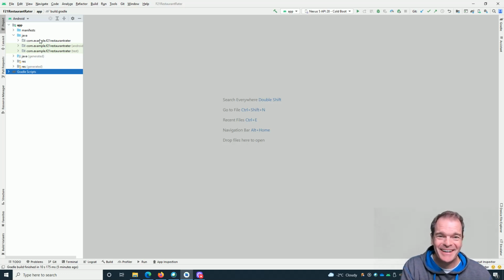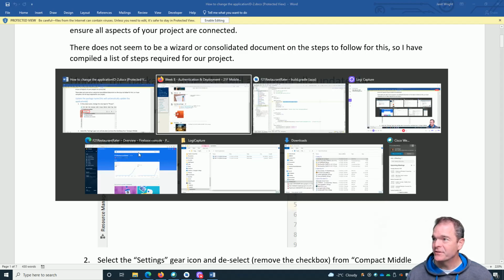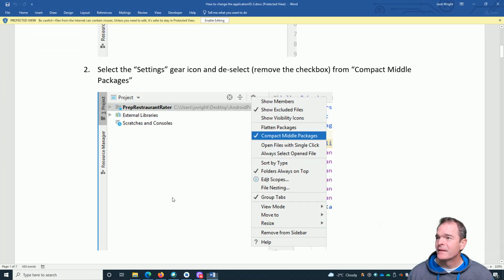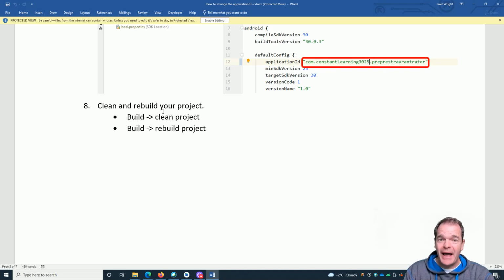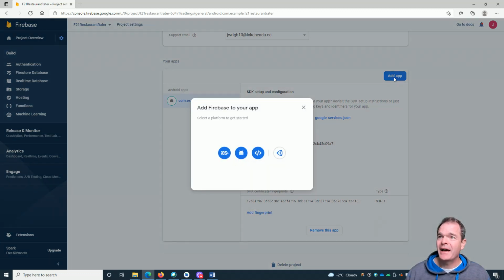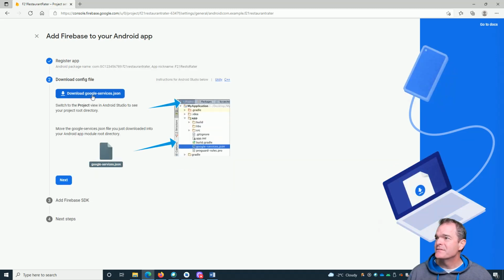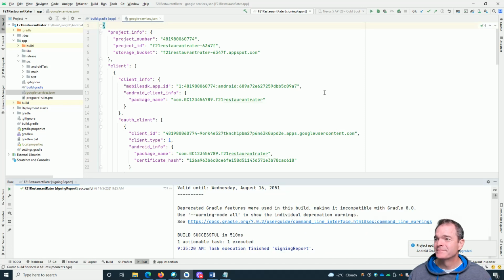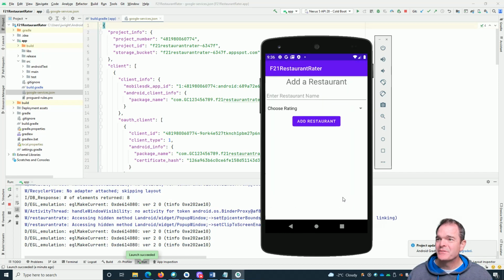How to change the application ID